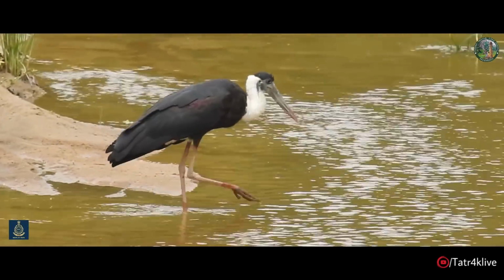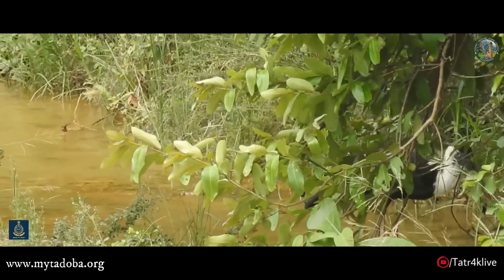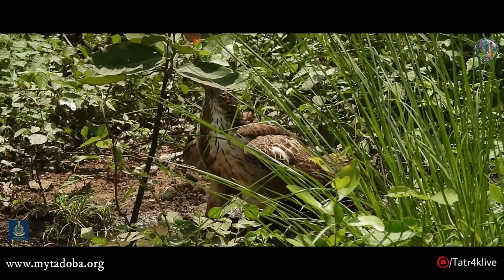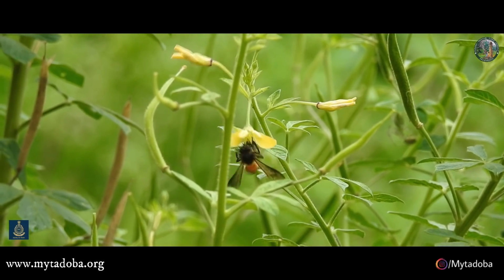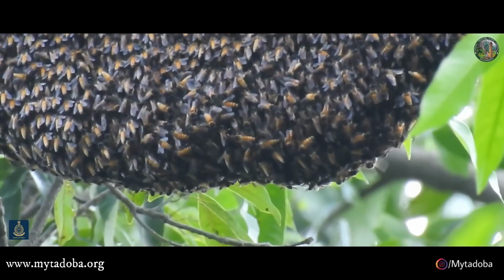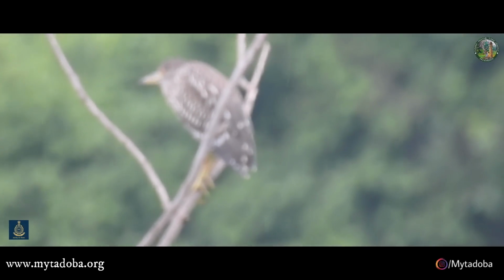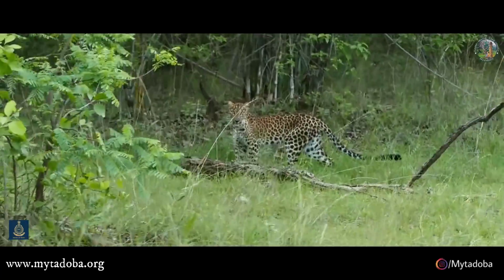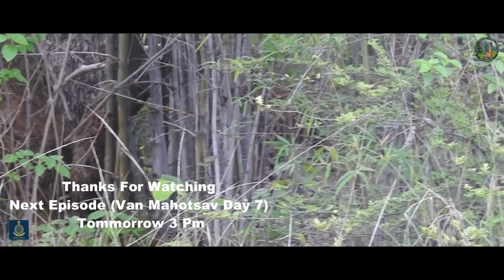Tadoba Andhari Tiger Reserve | Van Mahotsav | 01 July To 07 July 2020 | Day 6 | Episode 32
*A Good News for the Wildlife Lovers*
The Forest Department employees have been blessed with view of weekly Tadoba video updates of the wildlife during their regular patrolling in the jungles of Tadoba-Andhari Tiger Reserve (TATR).

Therefore, taking consideration of the Lockdown declared by the Government in the wake of Covid 19 Pandemic, the TATR authorities have decided to telecast the weekly updates of TATR through the Youtube Channel.

So that the wildlife lovers can enjoy the experience of online Jungle Safari on official